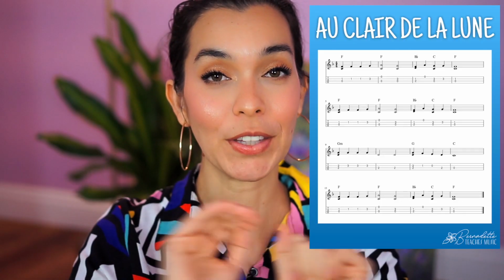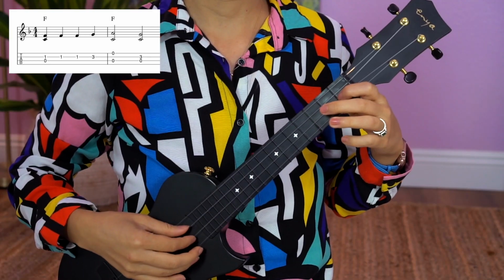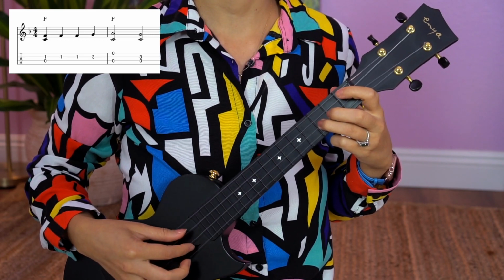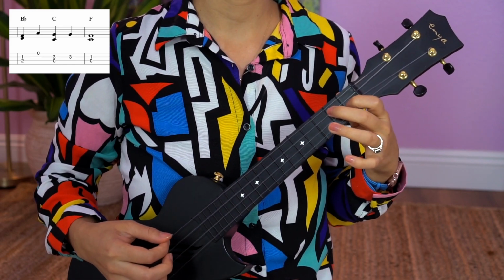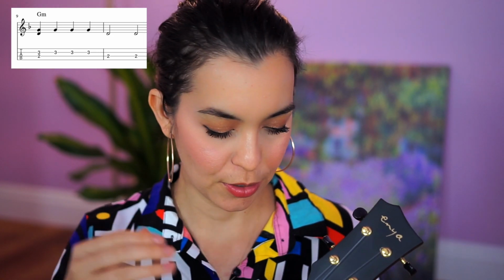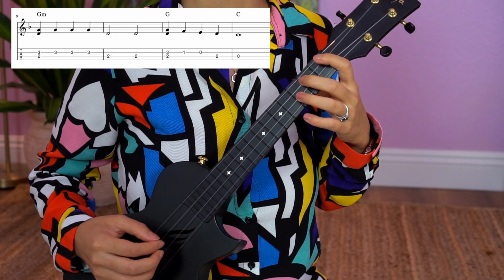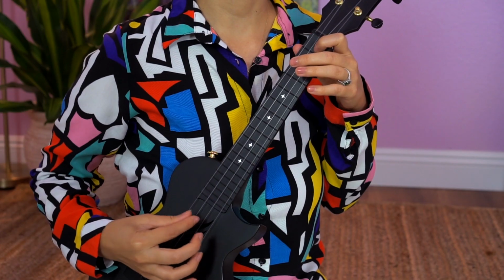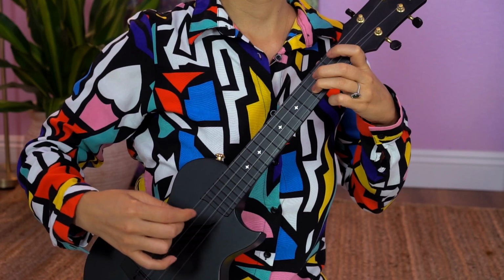VIDEO 4 | 2021 UKE CHALLENGE | CHORD MELODY | AU CLAIR DE LA LUNE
WELCOME TO THE 2021 UKE CHALLENGE!
This challenge will help you master the art of chord-melody! We will begin with songs that are familiar to most people and we will do more challenging songs as the challenge progresses. This challenge will work best with a high G ukulele!

MY BLOUSE

MY UKE (ENYA NOVA U PRO)

I have organized everything so that it's easy to find what you are looking for!

Grow as a ukulele player. Here are some of the challenges I have created and the order I recommend you take them.

1. 30 Day Uke Challenge

2. 30 Day Uke Songs Challenge

3. Uke Beatle Mania

TIME STAMPS
0:00 Welcome
0:13 Song demo
0:44 Teaching Line 1
1:52 Teaching Line 2
2:55 Teaching Line 3
4:27 Playing Line 3
6:03 Teaching Line 4
6:38 Experiencing body aches?
7:17 Playing Line 2 & 3
8:42 How to get play alongs!
8:57 Advice to make you a better musician
9:59 Reminder ❤️
10:43 About my uke
11:14 Challenge apparel
11:40 Closing remarks